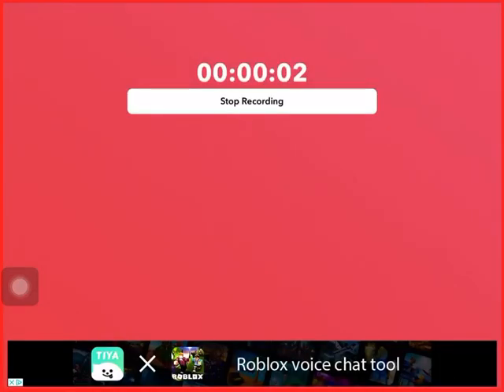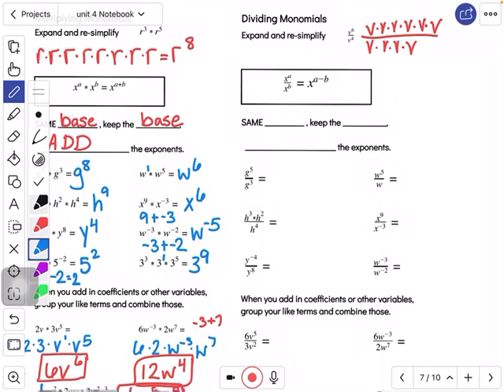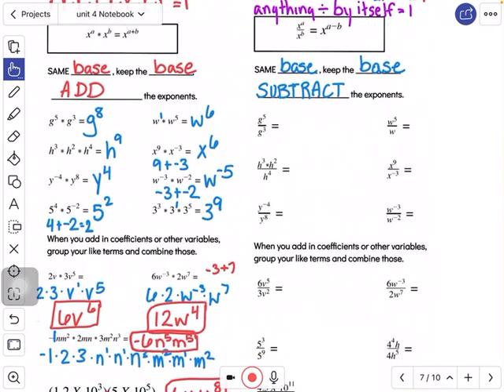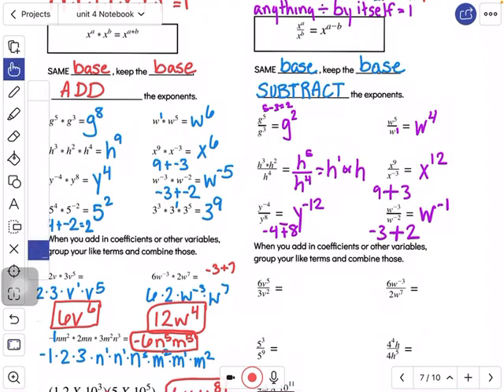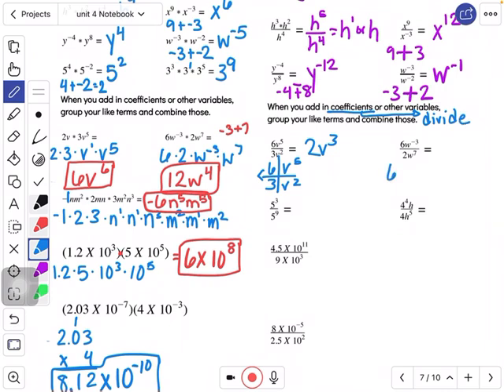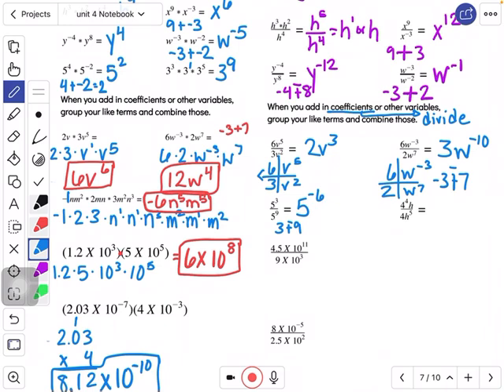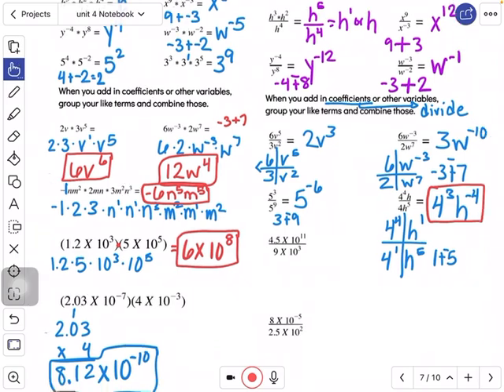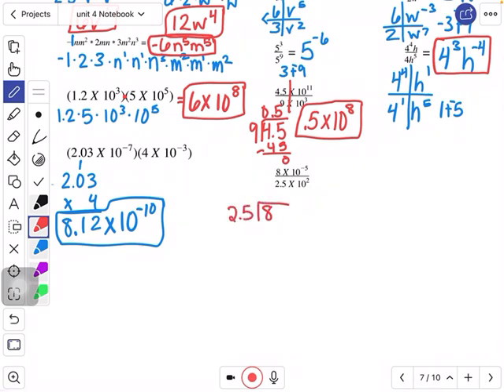Dividing Monomials with scientific notation